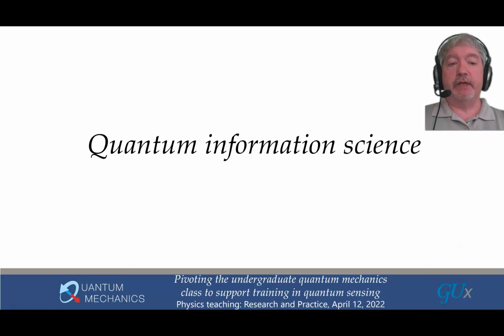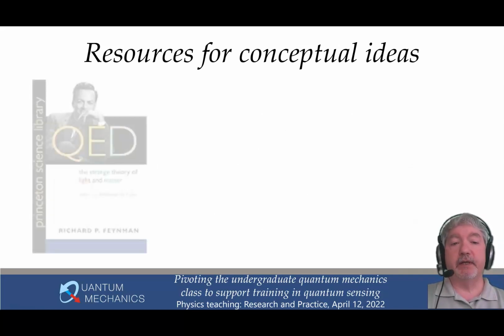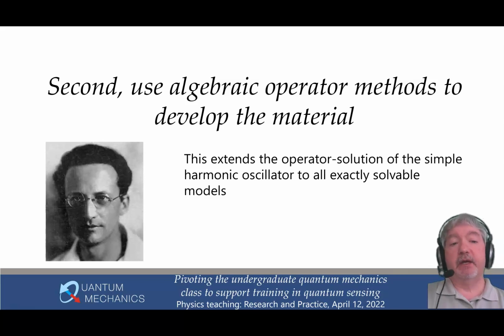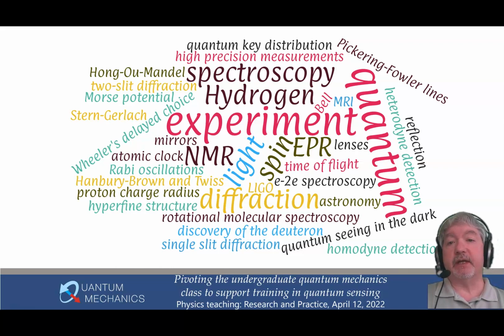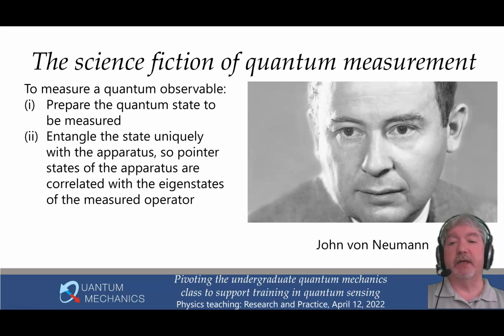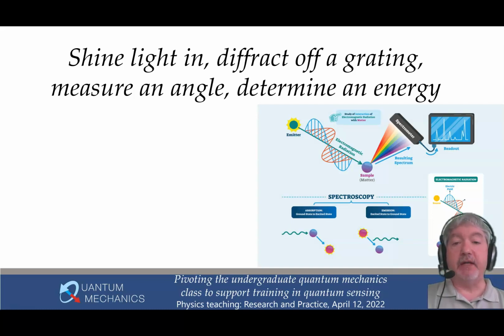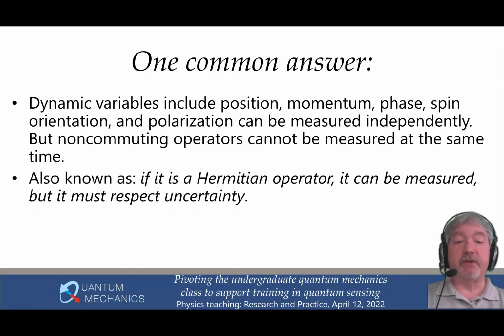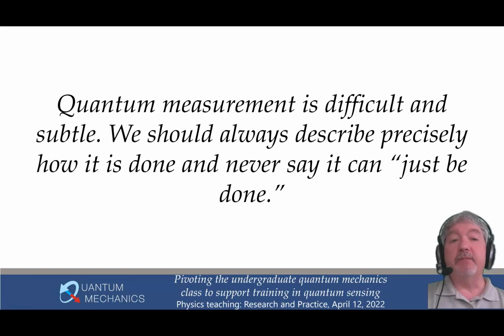Pivoting the undergraduate quantum mechanics class to support training in quantum sensing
Talk given at the April meeting of the American Physical Society on April 12, 2022. It describes how to make quantum mechanics classes more relevant for future training in quantum sensing. In particular, it explains how one must teach about real experiments, not fictional ones that fit a theory of measurement.